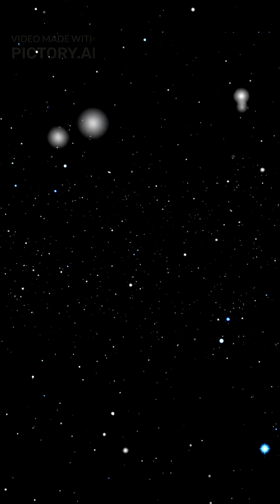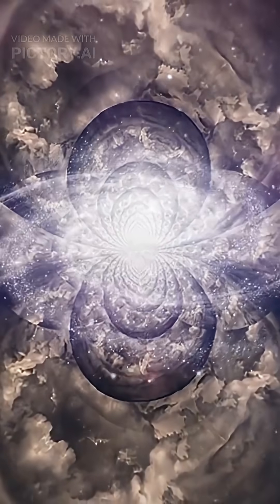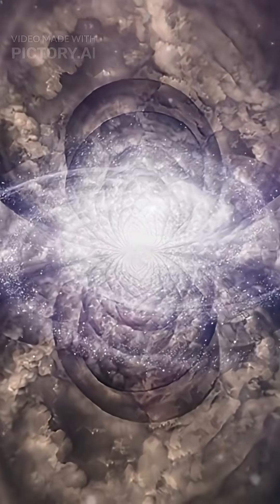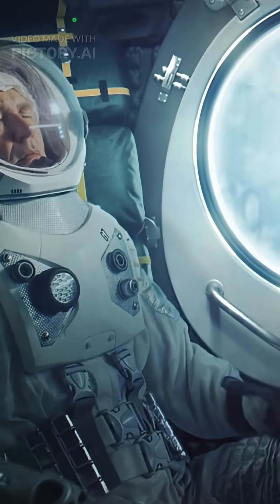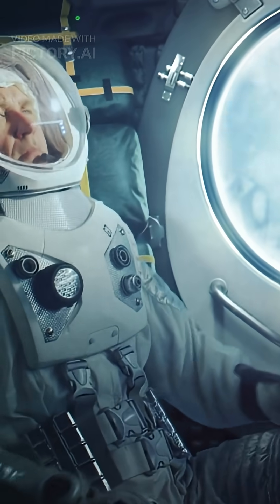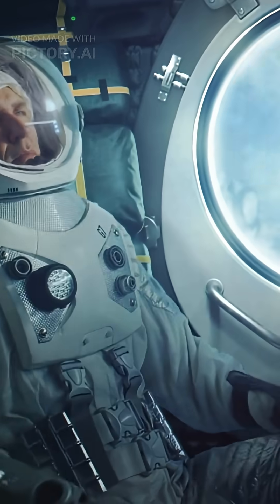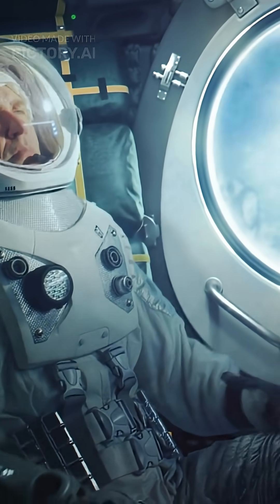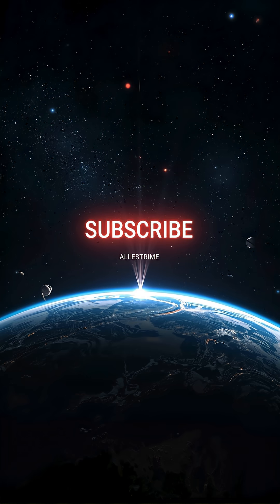The Scariest Place in the Universe | Boötes Void Explained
What’s the scariest place in the universe? Meet the Boötes Void — a terrifying cosmic desert with almost no galaxies, no stars, and no planets. Some call it “The Great Nothing,” but could it be hiding something far darker?